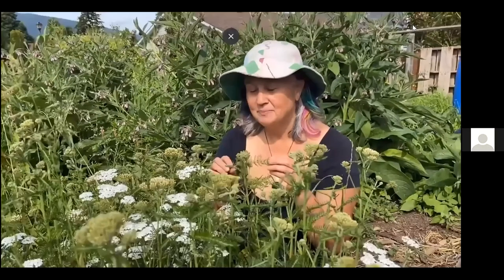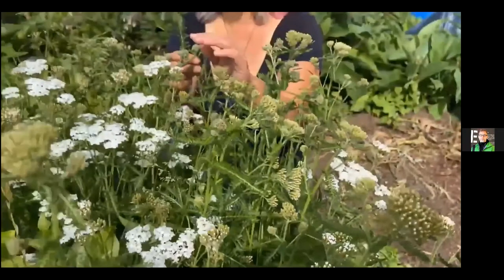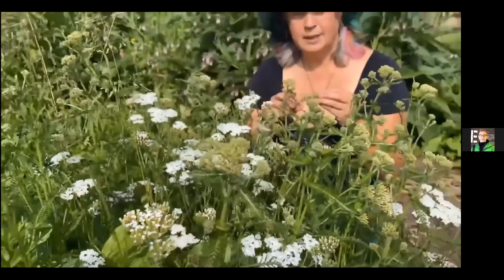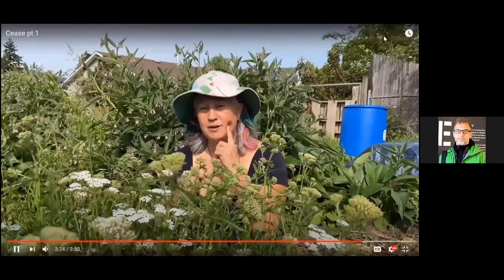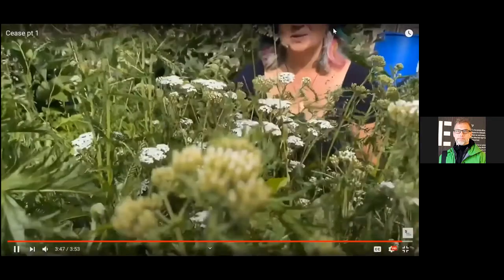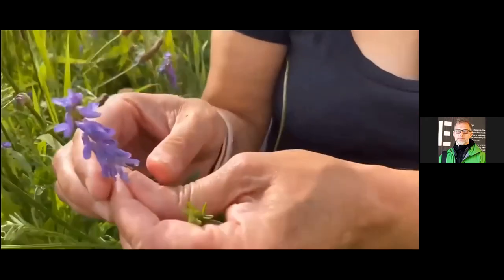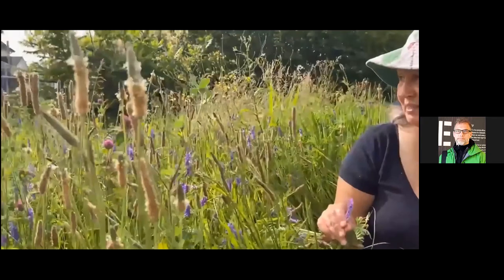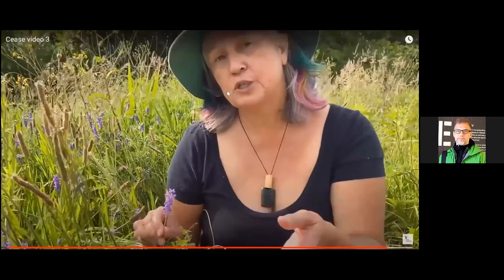Coast Salish Plant Talk with Cease Wyss - June 19, 2021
Local Squamish ethnobotanist T'uy'tanat Cease Wyss shares her knowledge and love of local native plants with a virtual walk. Watch a pre-recorded walk of Cease going in-depth about 3 seasonal plants of her choosing, followed by a short Q&A from participants. This one features a story about a pair of finch nesting on her balcony.

Cease is the resident Ethnobotanist at Maplewood Flats, assisting with the development of the Nursery program and advising and sharing her vast knowledge of plants and interconnected ecosystems. Cease is of Skwxwu7mesh, Sto:Lo, Hawaiian, and Swiss ancestry. An ethnobotanist and renowned Indigenous Plant Diva, she is an Interdisciplinary Artist who is very busy with many projects and collaborations on the go! She has teamed up with Anne Riley on a public art project called “A Constellation of Remediation” which has been running for the past 18 months at different Vancouver-area sites. Cease is also a mentor at the IM4 Media Lab project at Emily Carr University.-
The Wild Bird Trust of British Columbia (WBT) is a non-profit society that manages the Conservation Area at Maplewood Flats in North Vancouver. Our mission is to provide wild birds with sanctuary through ecological protection and restoration, and support communities with education, culture, and reconciliation programs.

We acknowledge that The Conservation Area at Maplewood Flats is situated within the traditional and unceded territory of the Tsleil-Waututh Nation (TWN).